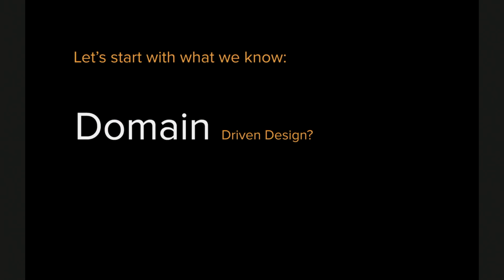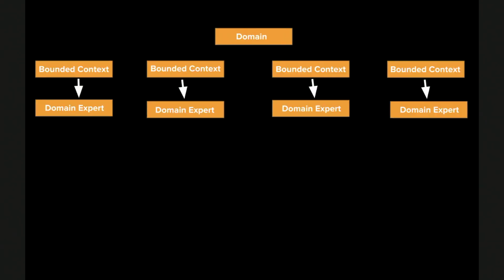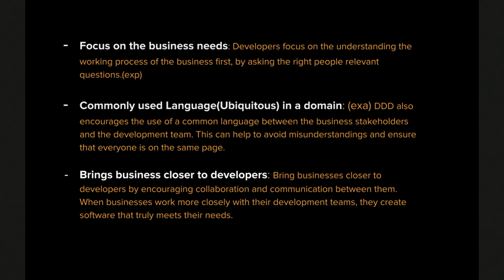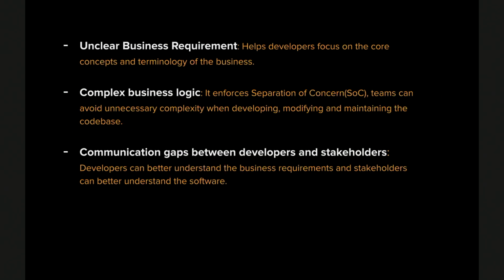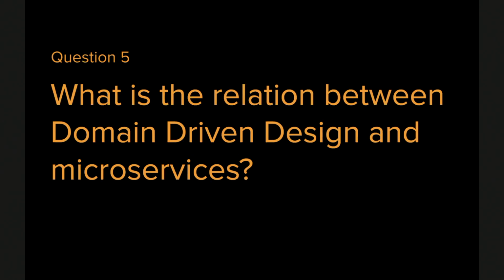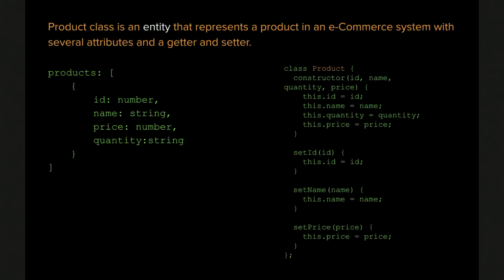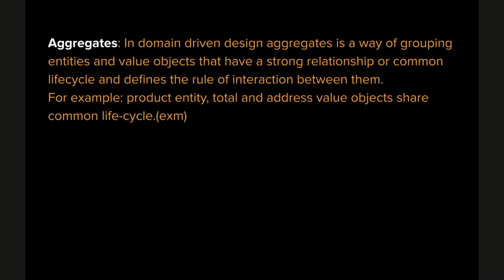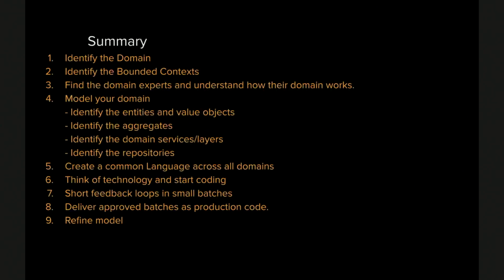Answers to the Most Popular Google Searches About Domain Driven Design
What about Domain Driven Design, architecture, microservices, principles, and expectations when a company uses the DDD approach? There are so many good questions and confusion about Domain Driven Design and the list of items above. Are they any different? Are they similar in some way? What is Domain Driven Design? What questions have many people asked about Domain Driven Design? In my session, I will talk in detail about Domain Driven Design and compare and contrast it with microservices. I will answer popular Google questions about DDD. At the end of my session, users will have good knowledge of what Domain Driven Design is, and the similarities and differences with other terminology or architecture. And lastly, they get satisfying answers to their anxious questions.